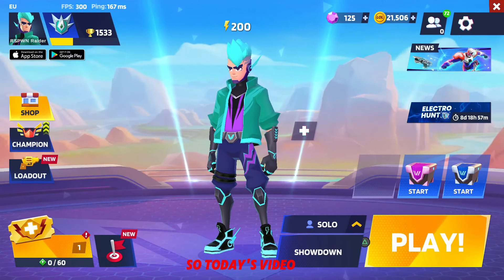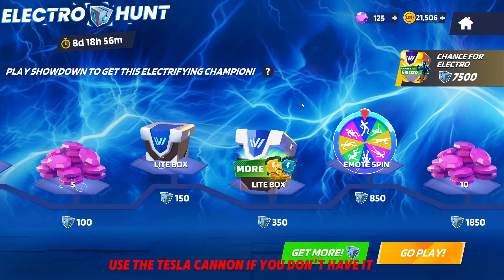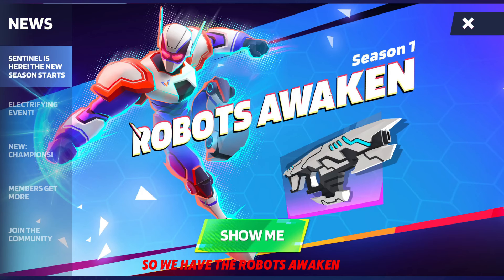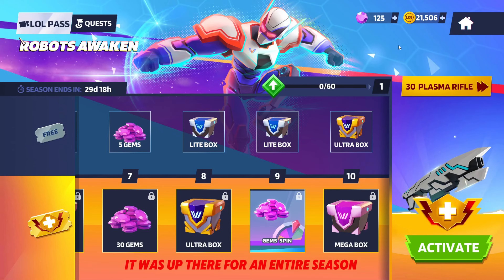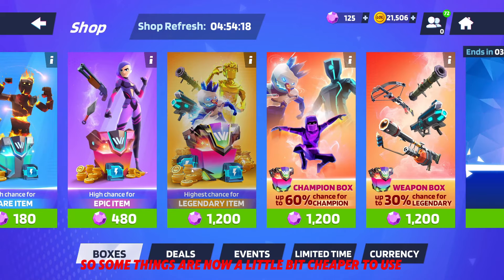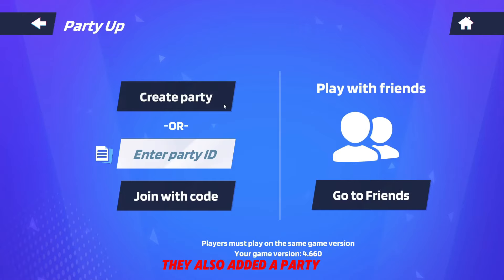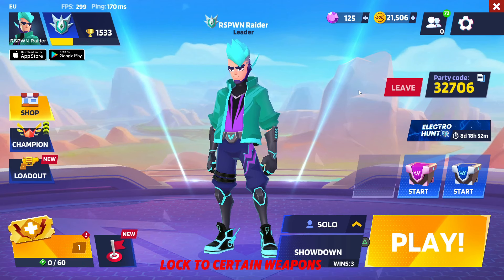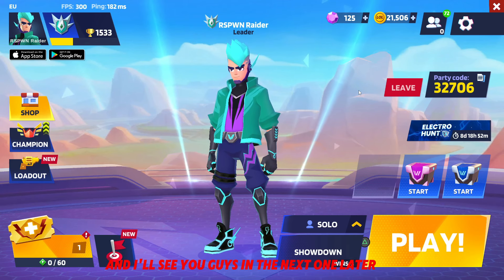Season 1 Of 1v1.lol Chapter 3 Is Here! Is This Update A Step in The Right Direction?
Make sure you guys join my competitive server! We usually host early NA time mid day EU time to mid day NA! I'll be hosting quite a bit the next few months!